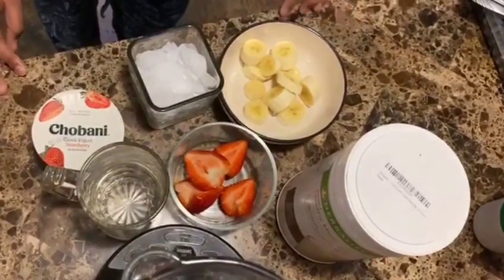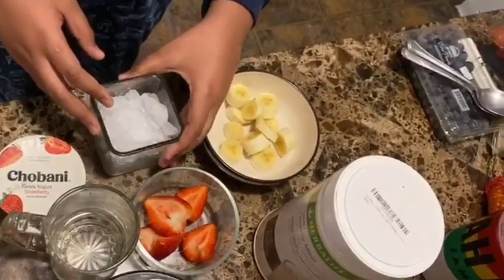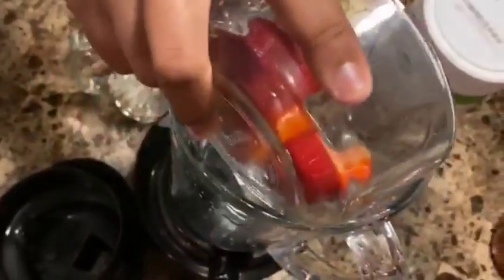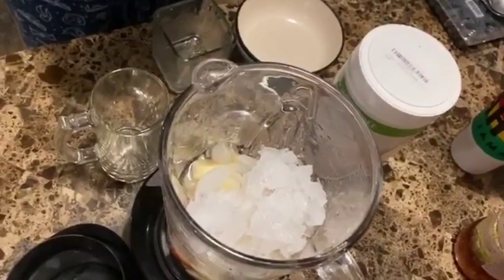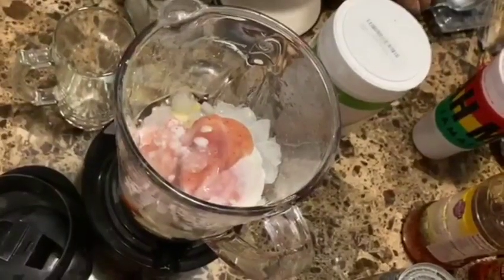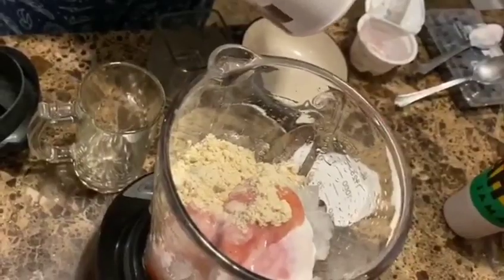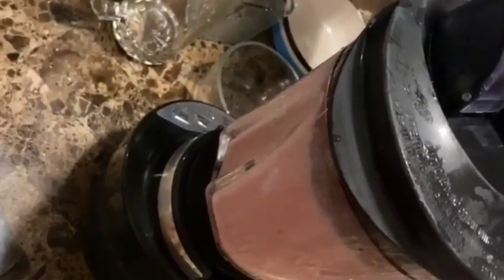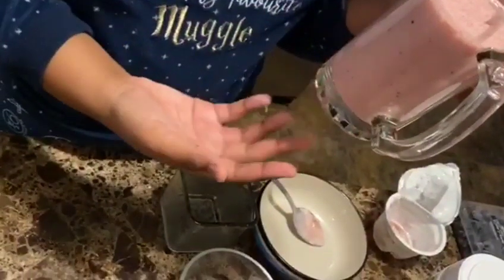Strawberry banana shake/ no milk no sweetener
Ingredients
2 strawberry sliced
1 banana sliced
1 chobani yogurt( strawberry flavored)
2 scoops herbal life mix( cookie &cream)
8 cubes crushed ice
1/2 cup water

Combine all ingredients and blend together until fully combined

The goal here guys is to get the natural taste of the fruits with no milk, sweetener or spices.